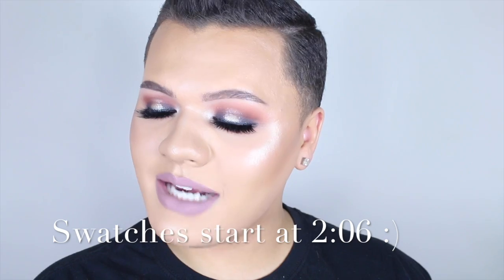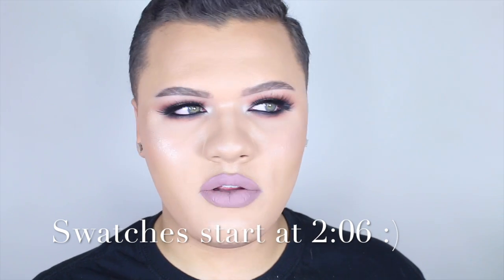NEW Milani Amore Matte Metallic Lip Cremes! Swatches & Review!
Thank you sooooooo much for watching! Please tell me what you wanna see next!

Instagram, SC, & Twitter: @makeupbydg

What I Use to Film:
iMovie (Editing)